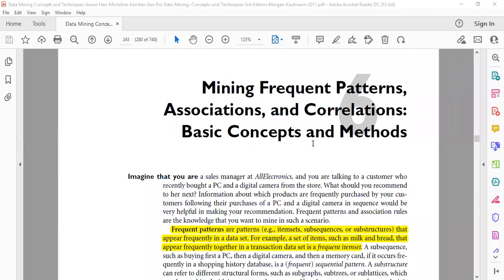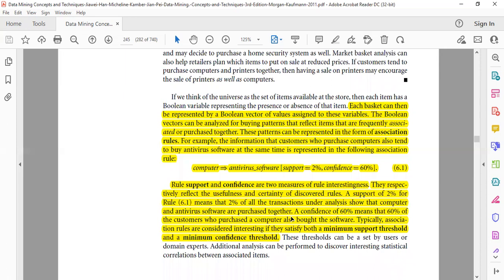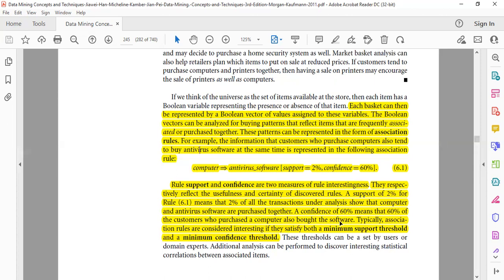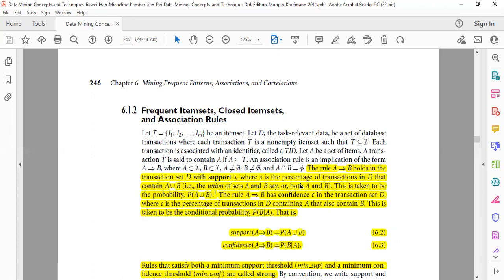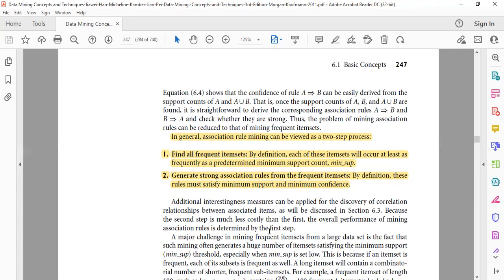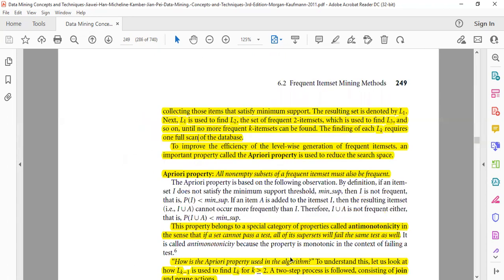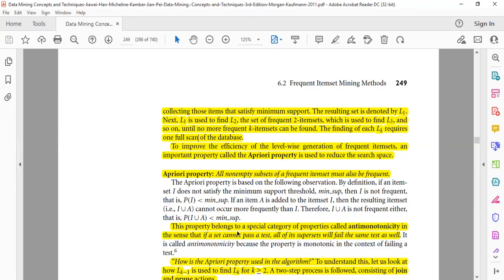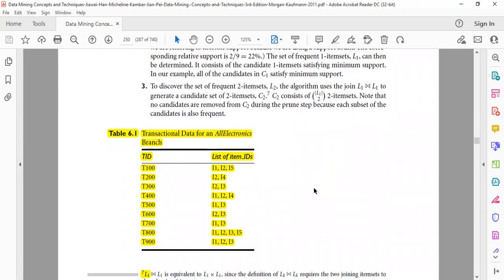Frequent Itemset Mining Part 1